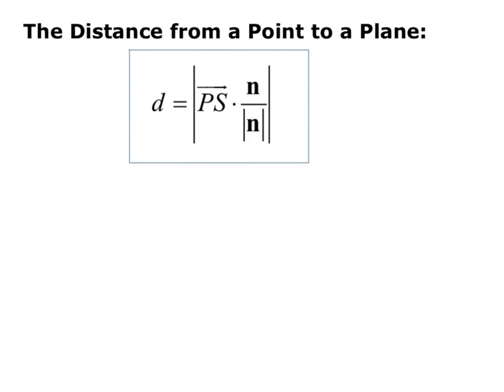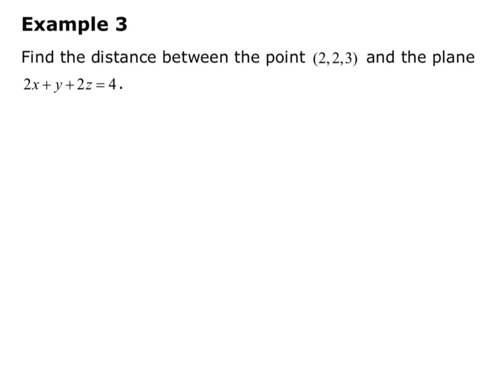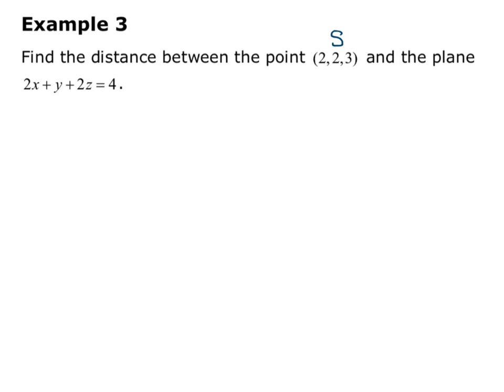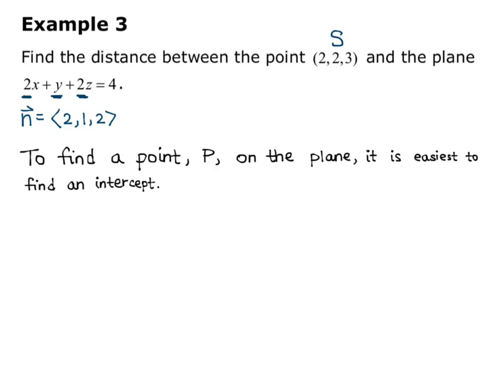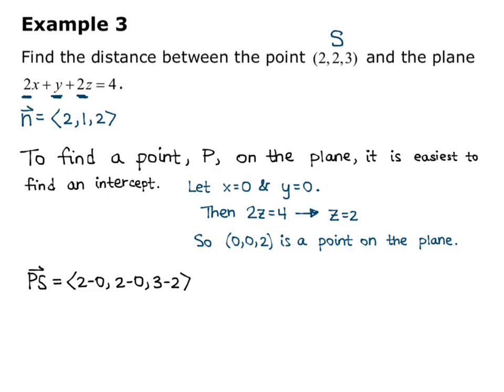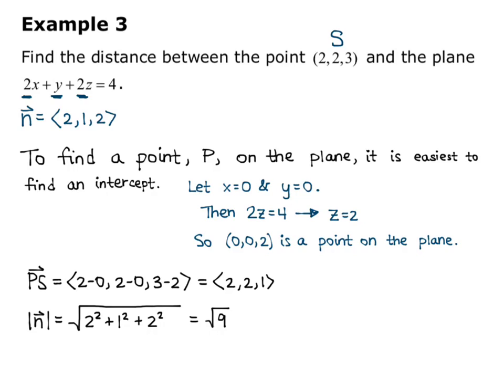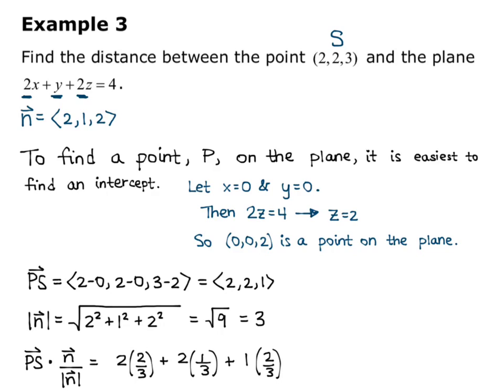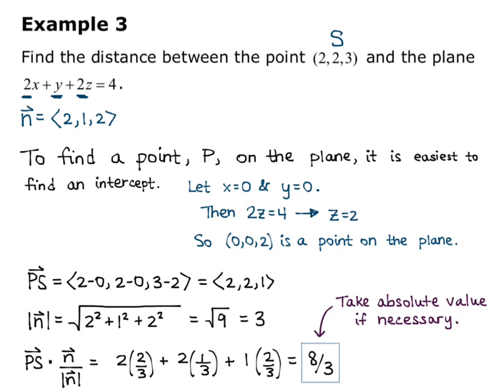Math 2110 Section 11.5 Planes Video 3 Distance from a point to a plane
We discuss how to find the distance from a point in space to a plane.